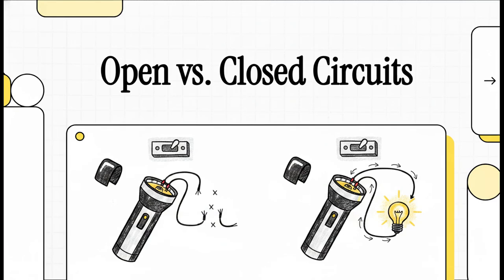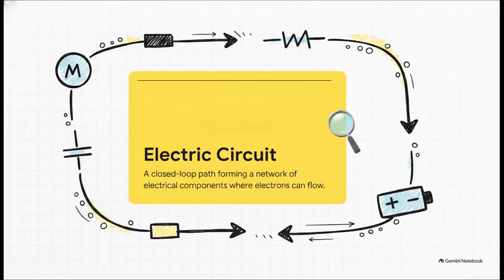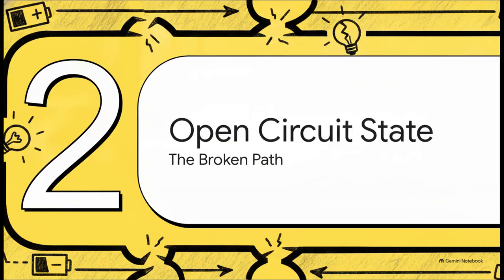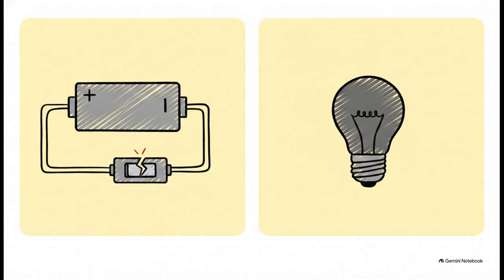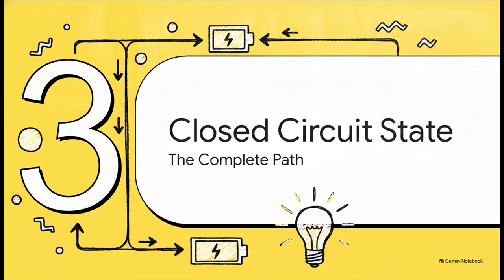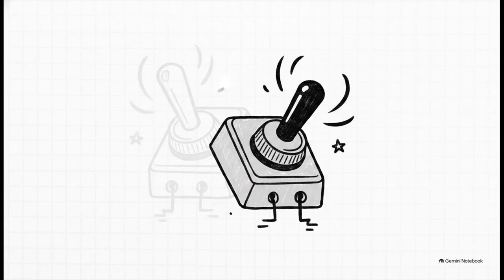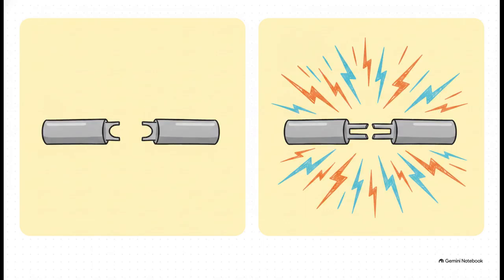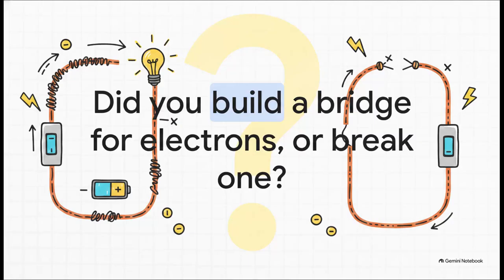Fundamentals of Open and Closed Electric Circuits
The provided text outlines the fundamental principles of electric circuits, which are pathways that allow charged particles to move through a network of components. A closed circuit represents a continuous, functional loop where electrical current flows from a power source to a load using conductive materials. In contrast, an open circuit indicates a broken or interrupted path that prevents the transmission of energy, often resulting in an OFF state. These states are frequently managed by a switch, which can either complete or disconnect the connection between the positive and negative terminals. Ultimately, the source highlights that a potential difference and a complete loop are essential for a circuit to successfully conduct electricity.